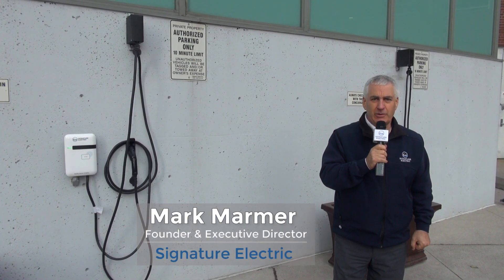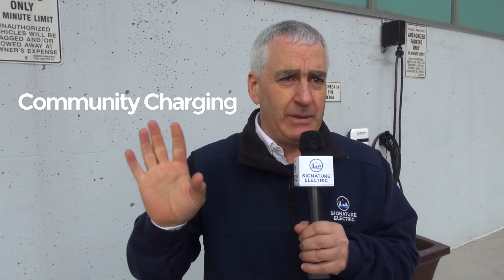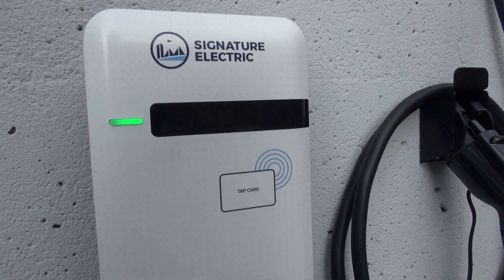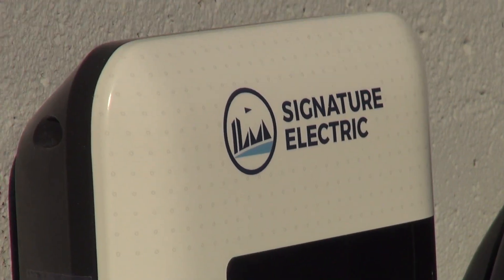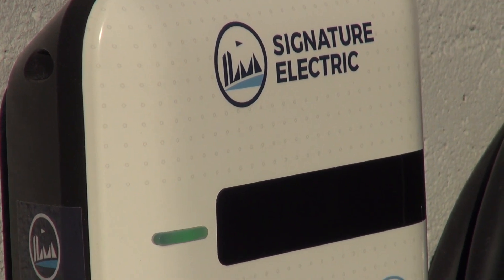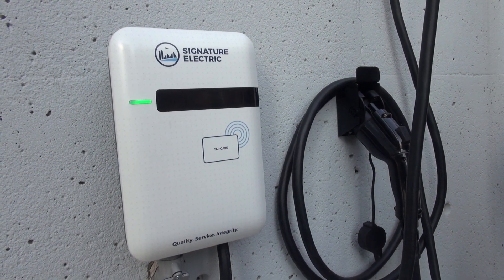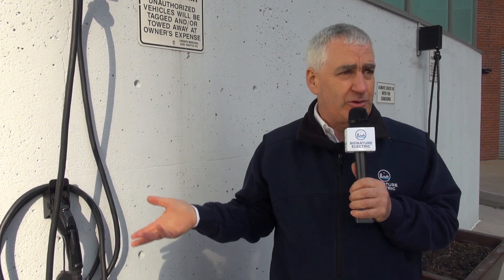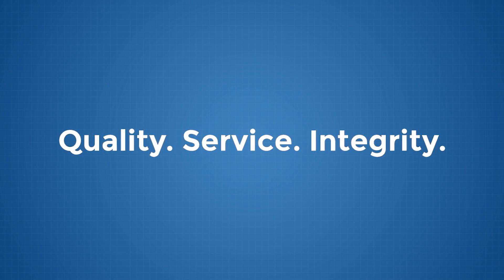EV Chargers for the great outdoors - Signature Electric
The future of condos series presents a more in-depth look at the networked outdoor EV chargers from Signature Electric at the common courtyard parking area of a condominium in the Greater Toronto Area. The Networked EV Charger from Signature Electric is ready to function, fully customizable and adaptable to your system. A great option for either indoor or outdoor settings, it is a perfect fit to satisfy your EV charging needs.